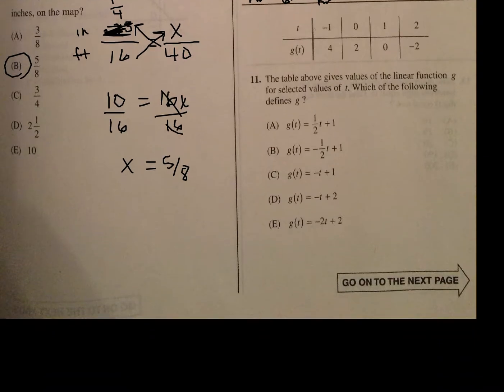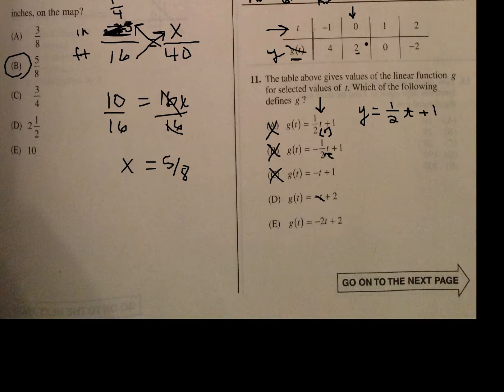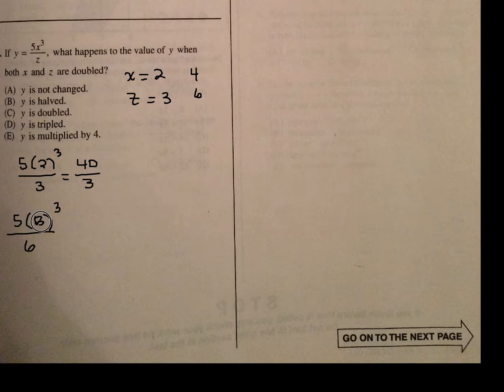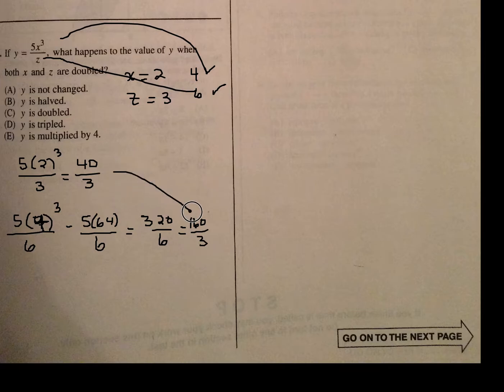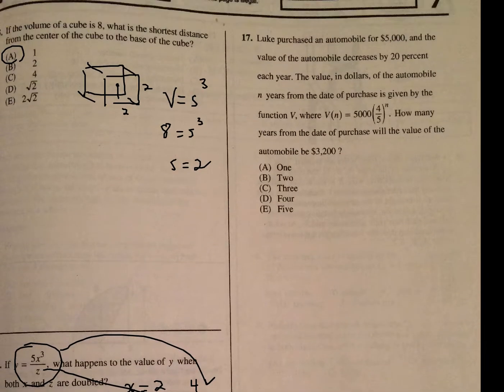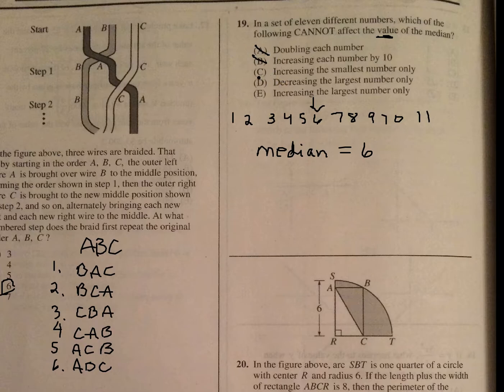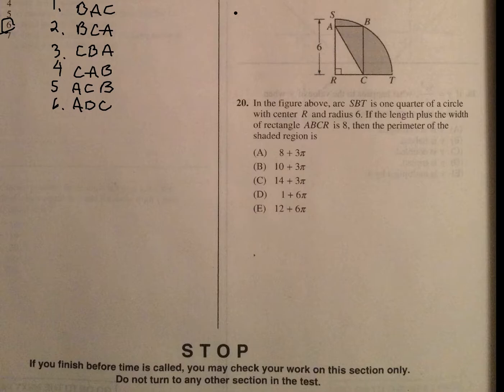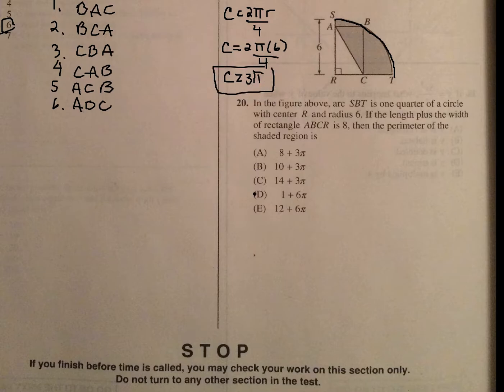SAT Test 8 Section 7